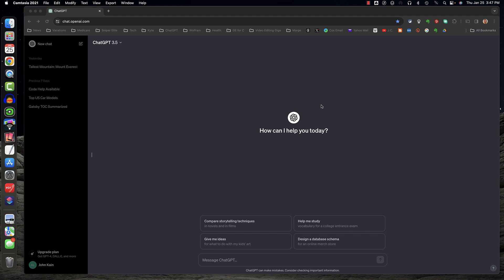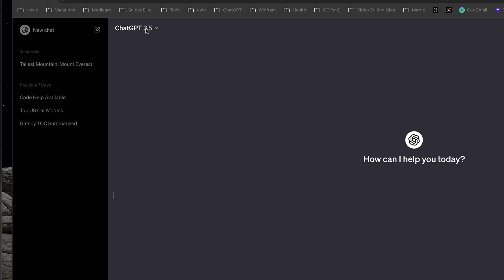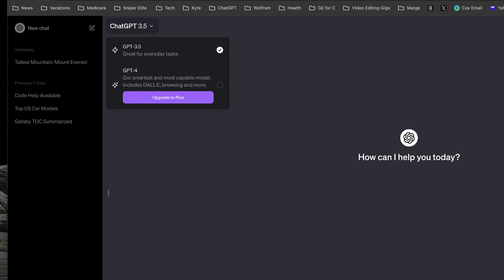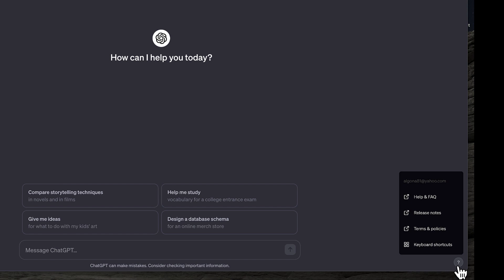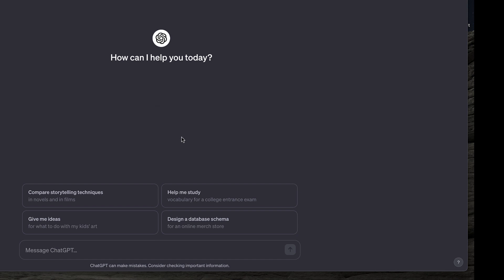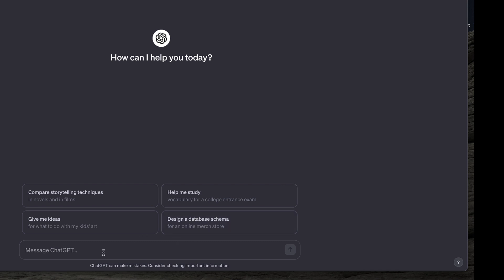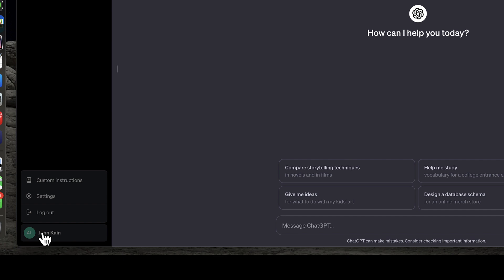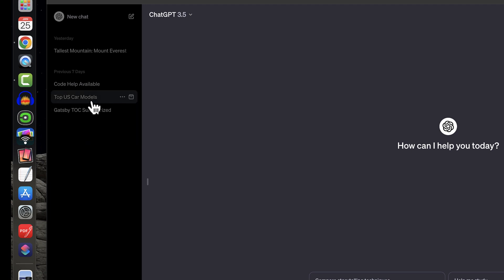4 screen tour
Tour the GPT-3.5 interfaces.
Timestaps
00:00 Intro
00:05 New chat button
00:15 Chat GPT 3.5
00:37 Lower-right question mark
00:53 Middle of screen
01:01 Bottom of screen
01:16 Lower-left name
01:31 Chat log (history)